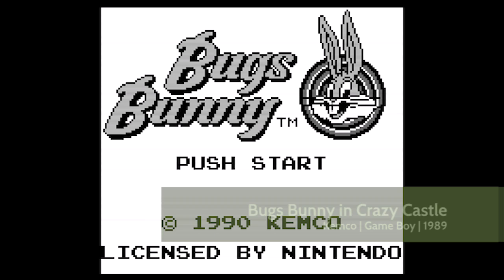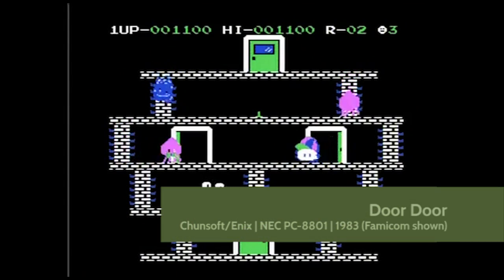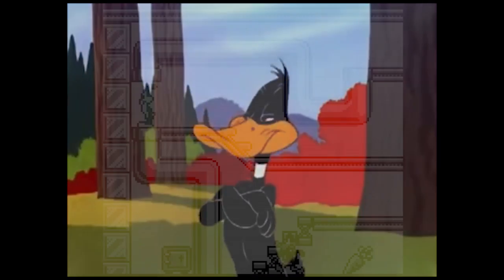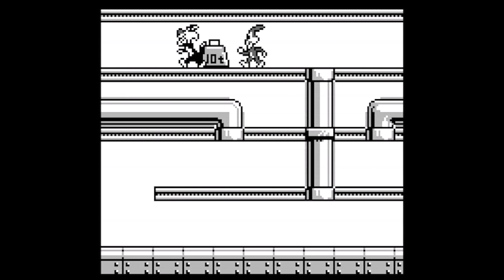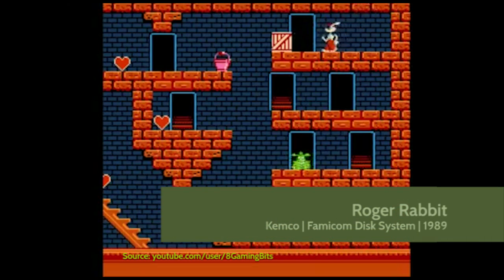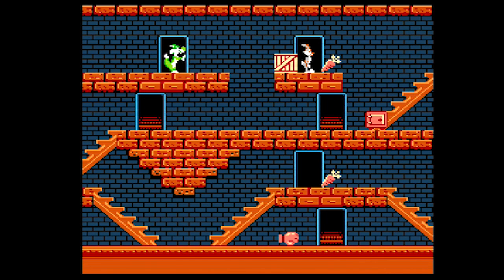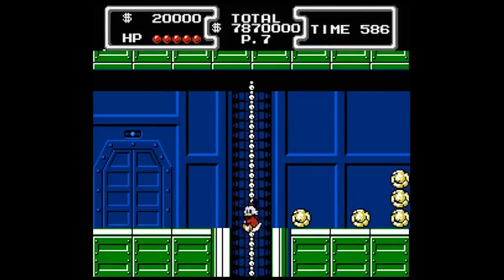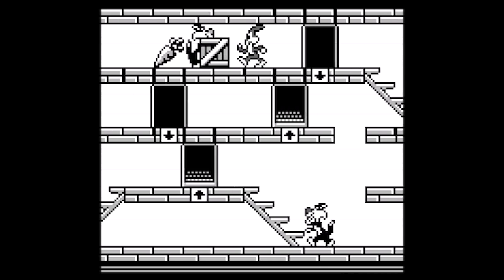Game Boy World #009: The Bugs Bunny Crazy Castle (Kemco-Seika, 1989)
An in-depth look at Game Boy's first licensed game: The Bugs Bunny Crazy Castle... AKA Mickey Mouse... AKA Roger Rabbit. Honestly, stick a comic book super hero in here and you have just about every major licensing property wrapped up in a single video game. The insane collision of brands involved in this single tiny Game Boy cart is honestly quite baffling.

Oh, and also, I talk a little bit about the game, too.